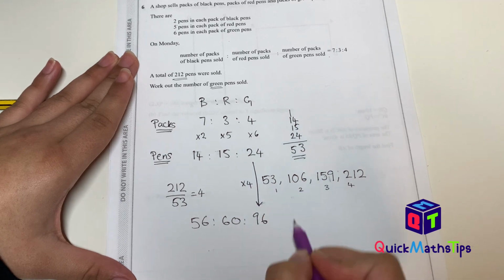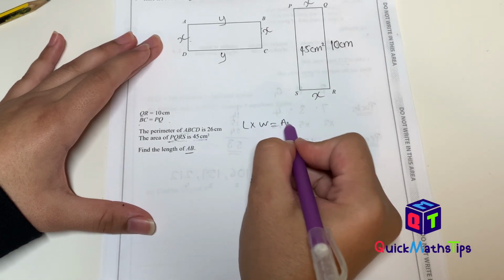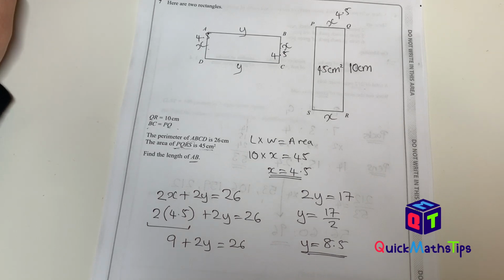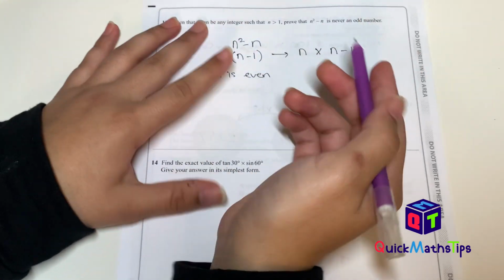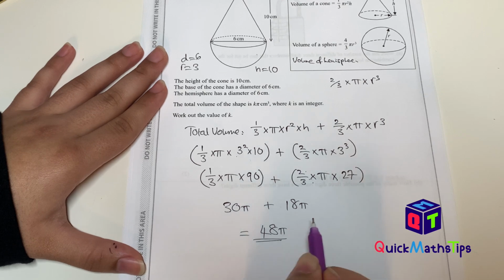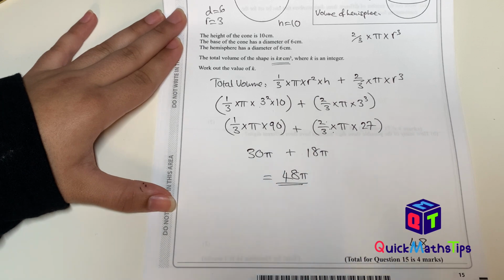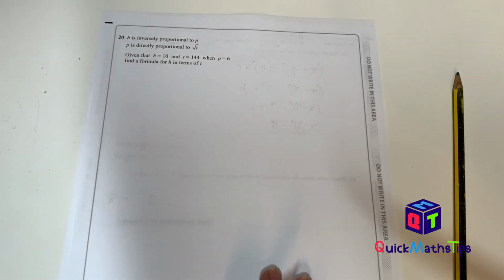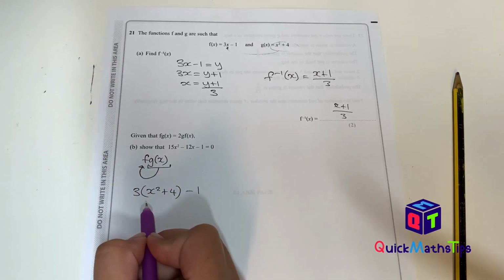2019 PAPER 1 HIGHER GCSE MATHS